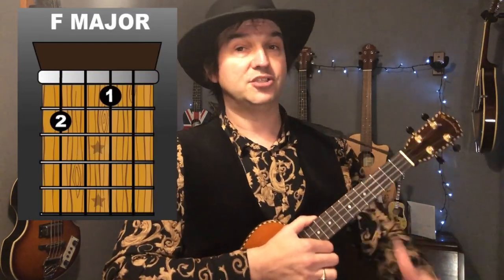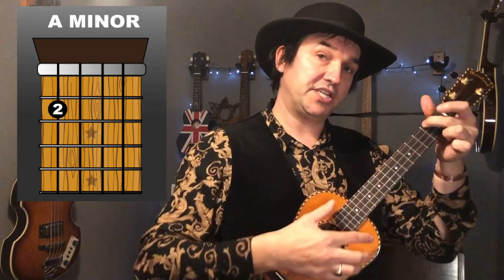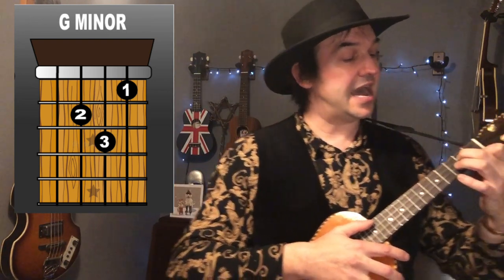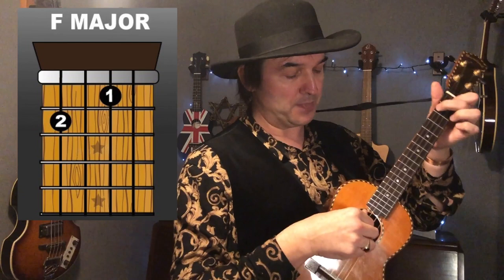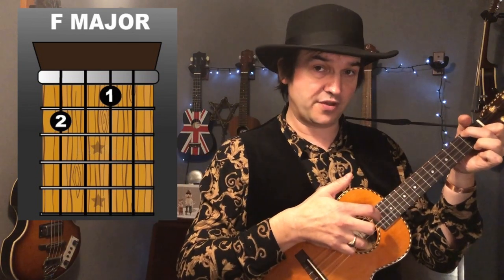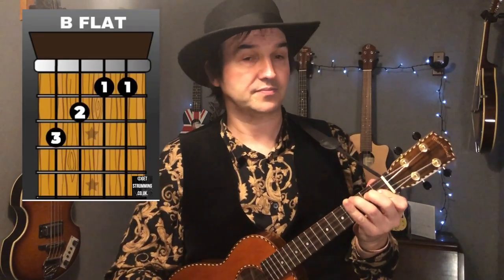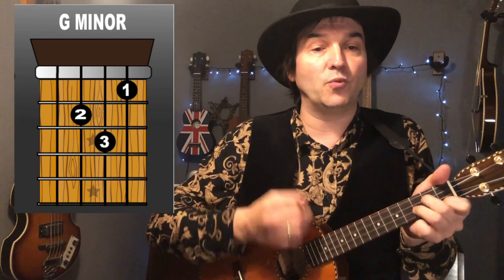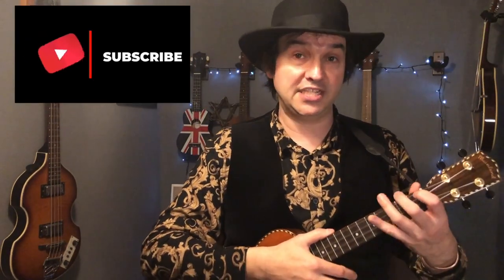Listen To The Rhythm Of The Falling Rain, Ukulele Chords (tutorial)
Learn how to play Listen To The Rhythm Of The Falling Rain on the ukulele with the chords on the screen.

to support me and receive benefits to help you improve as a ukulele player!

What song would you like me to cover next in my tutorial?

For bonus tutorials to some of my other tutorials, worksheets with chords and lyrics and loads of extra chords and features, check out my ‘membership’ option, to help you improve as a ukulele player:

For further Tutorials see the Tutorials secrtion of my

For my reccomendations of ukulele and ukulele accessories and metrchandise head over to my website shop:

My website is packed with loads of helpful ukulele hints and tips that will really help you improve as a ukulele and is a great place to gain knowledge on your ukulele to help with your ukulele self help.

Song: Listen To The Rhythm Of The Falling Rain